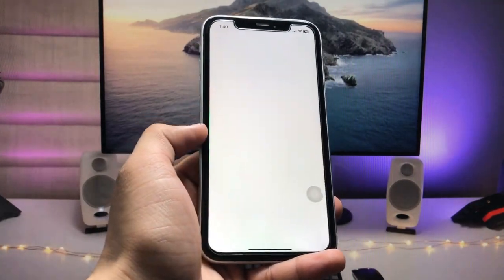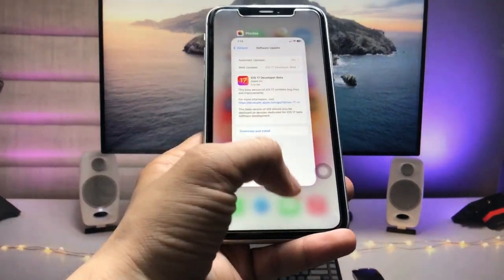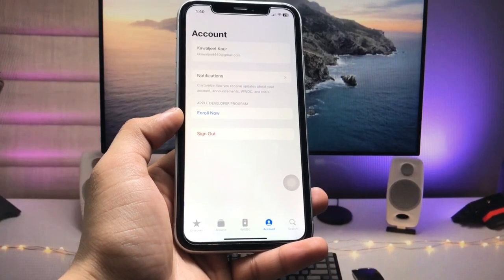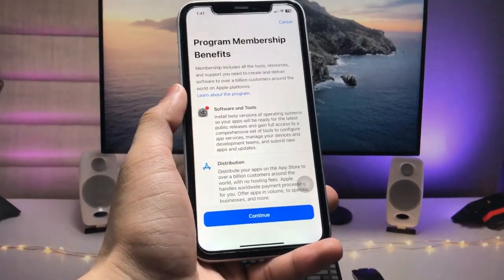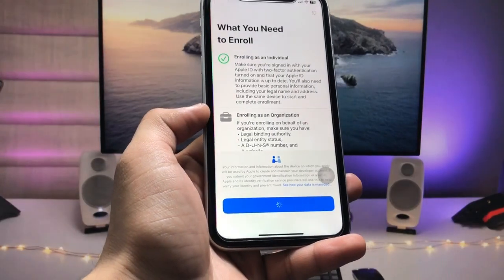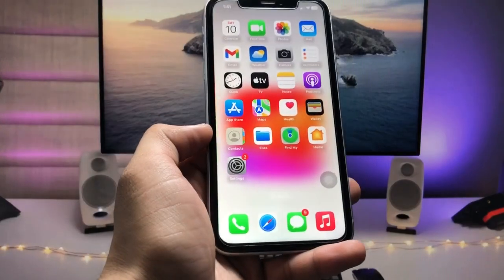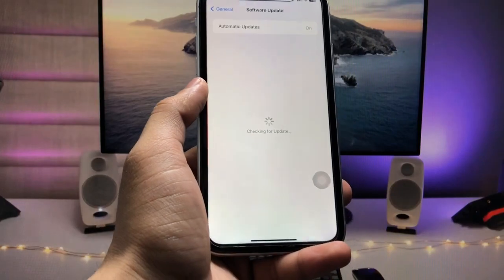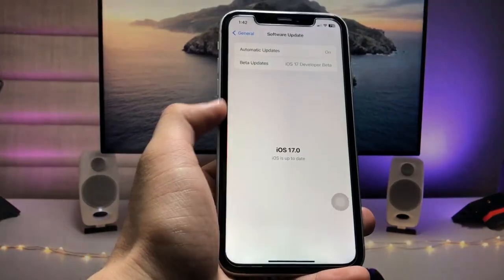How to Download iOS 17 Beta- IOS 17 Beta Download - How to Install iOS 17 Beta - iOS 17 Not Showing